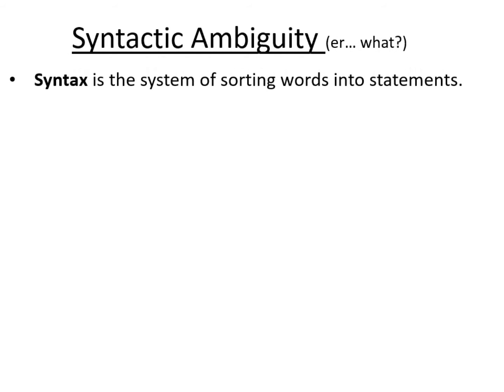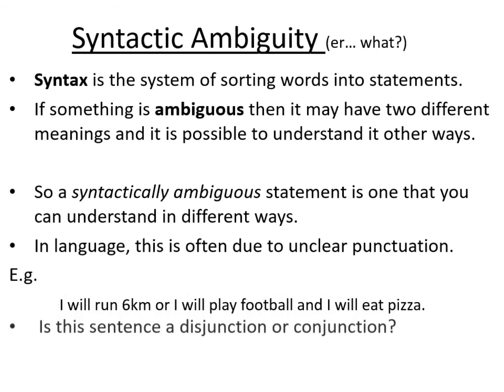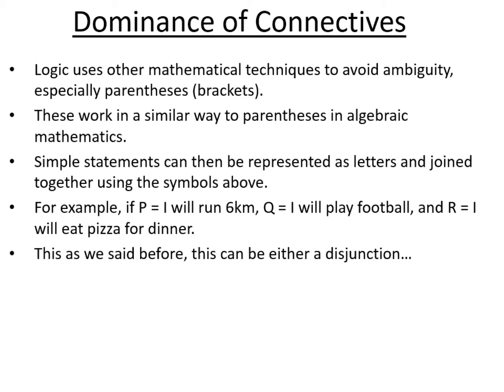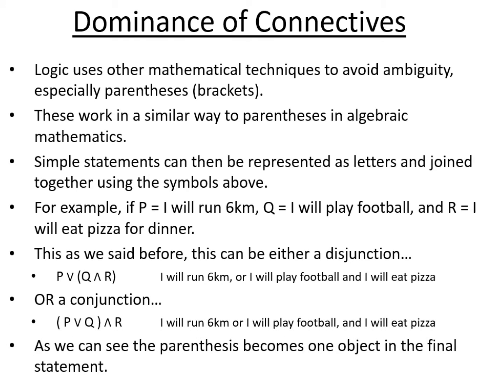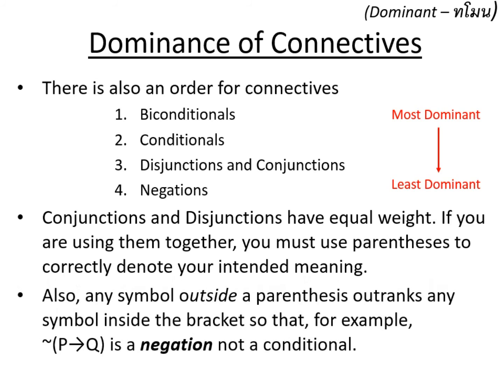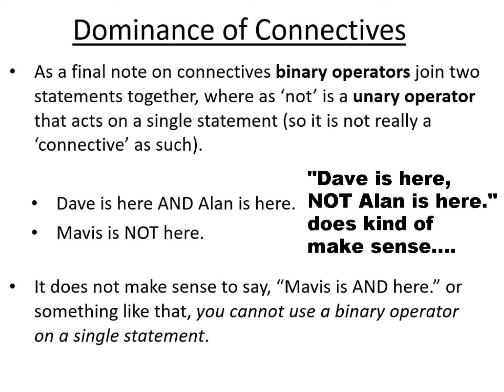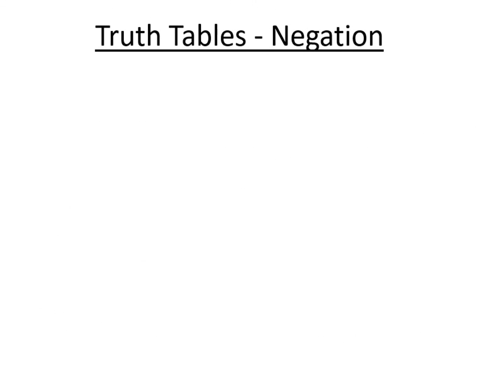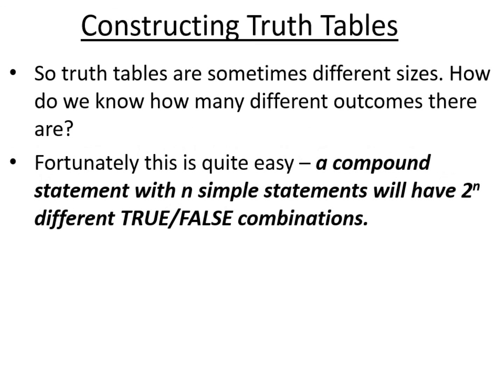Fundamentals of Logic - Part 3 (Dominance of Connectives)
When writing statements out as symbols, there are different ways that we need to interpret them so that they always make correct sense.

Reference Text: Setek and Gallo - "Fundamentals of Mathematics" (10th Edition) Chapter 3